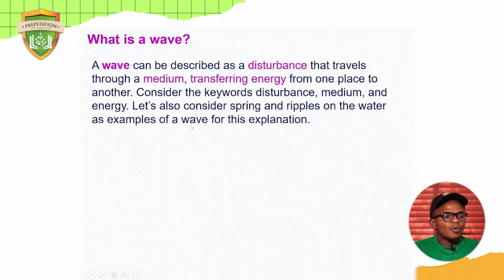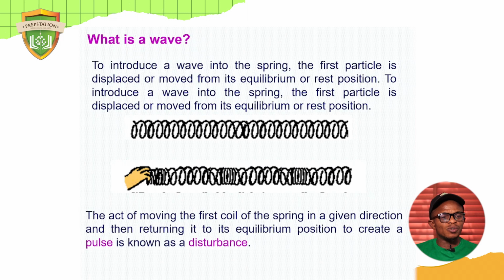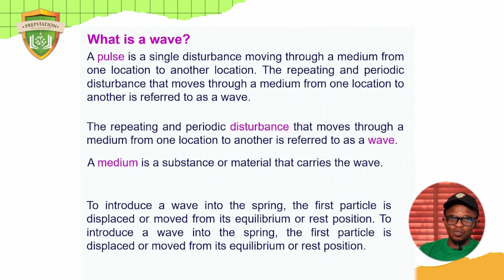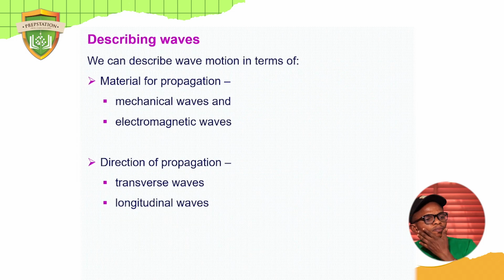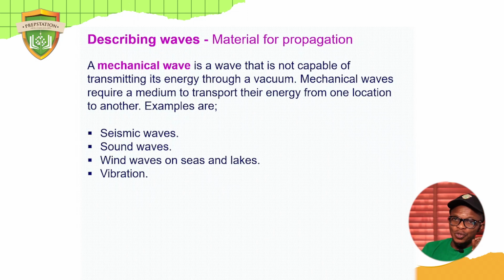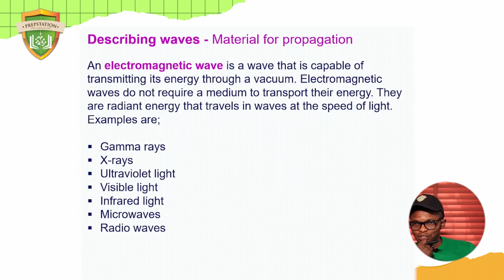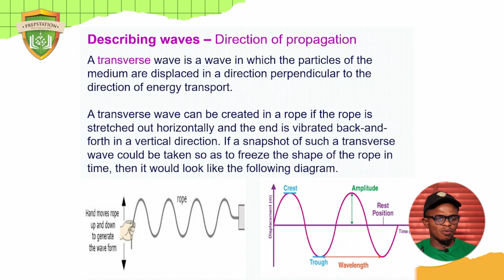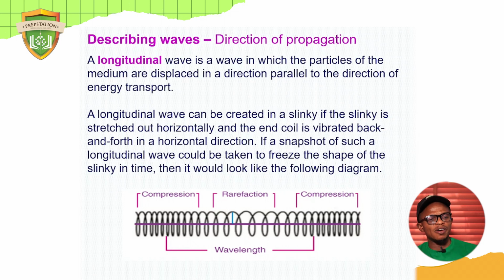WAVES: Types of Waves, Production and Propagation of Waves etc. Physics (Episode 1 of 6)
A special comprehensive tutorial on Waves. This is designed to help you excel in your UTME, SSCE and NECO Exams.